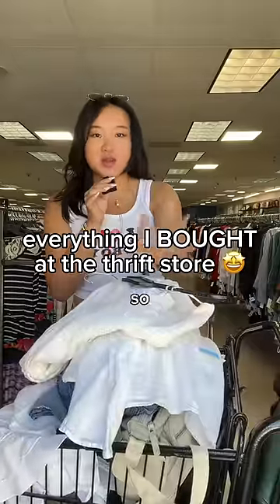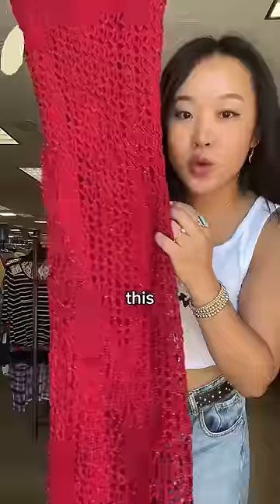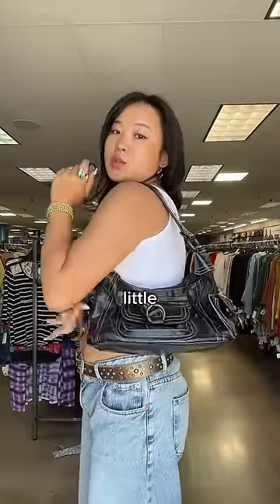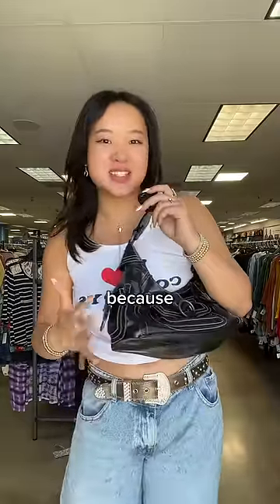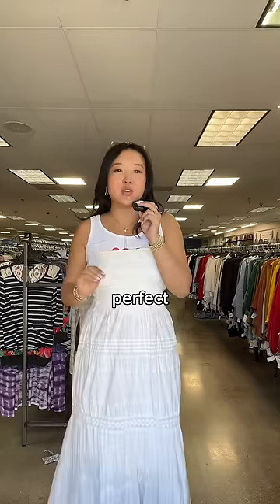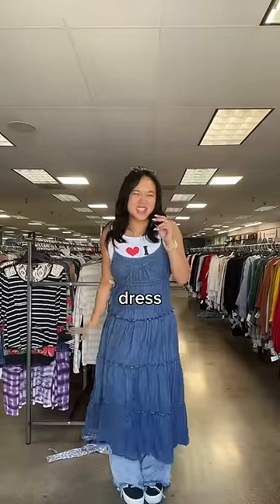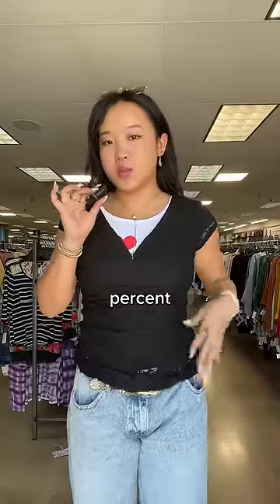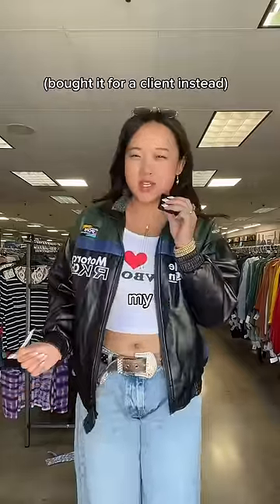the BEST thrift haul EVER?! 🤯